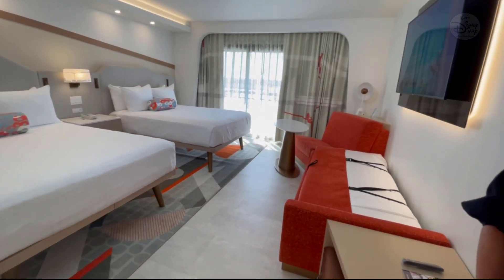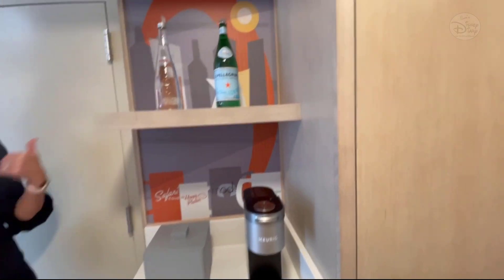Walt Disney World Resort | Disney Contemporary Resort | Room Tour | Incredible Room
As Walt Disney World celebrates its 50th anniversary, Walt Disney Imagineering is continuing to enhance the storytelling at the vacation destination's two original Disney Resort hotels, part of the Disney Resorts Collection. All guest rooms in the iconic A-frame tower at Disney's Contemporary Resort are being completely refurbished, blending a sleek Monorail motif evoking Tomorrowland with some favorite characters from Pixar Animation Studios' Incredibles films.   This video is an exclusive tour of the newly refurbed Incredibles-themed room at the Disney Contemporary Resort.